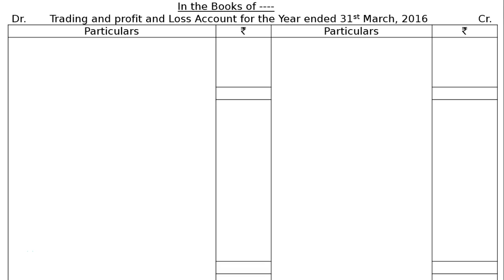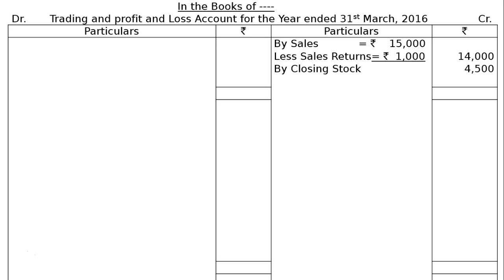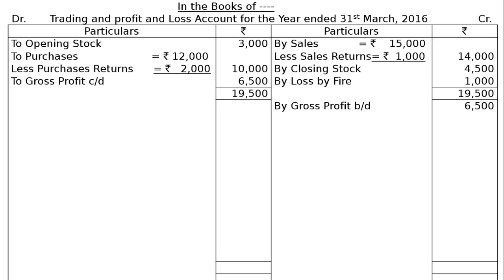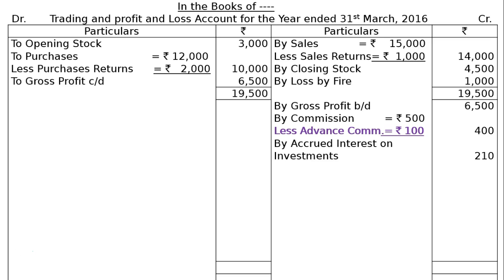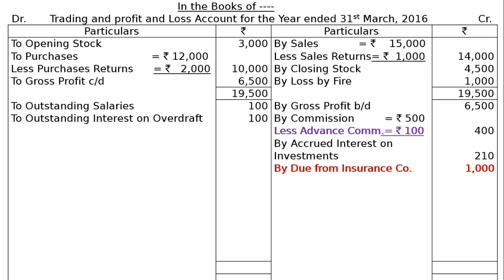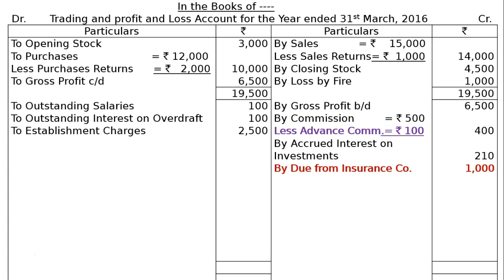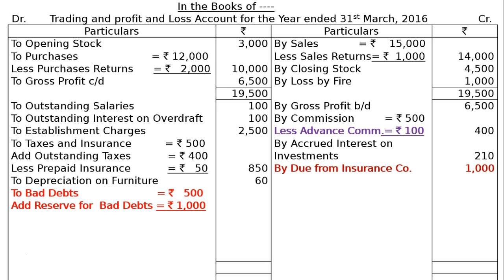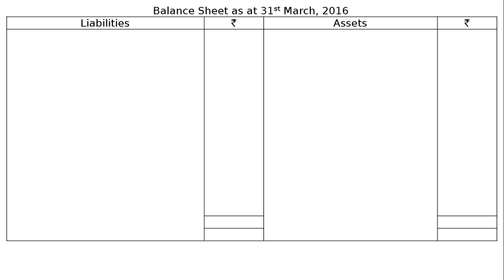T. S. Grewal Solutions - Class XI - Chapter 18- Adjustments in Financial Statements- Answer 27